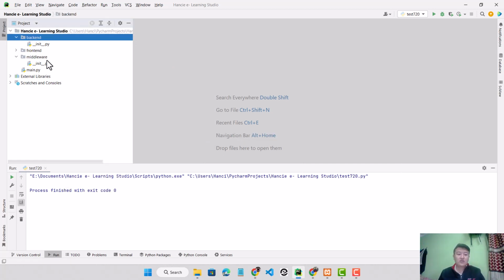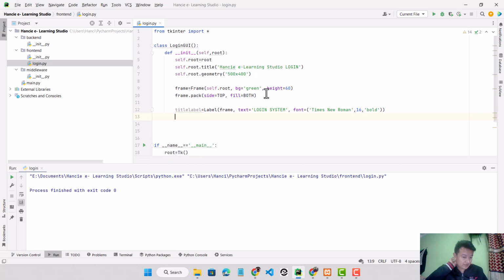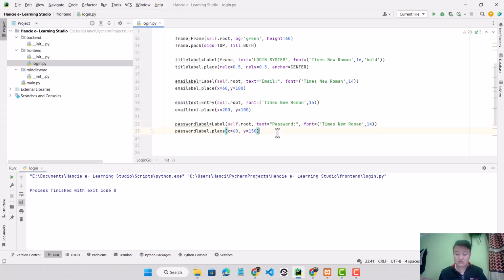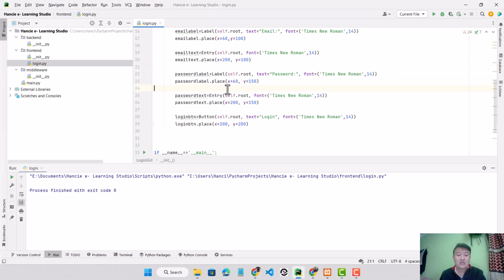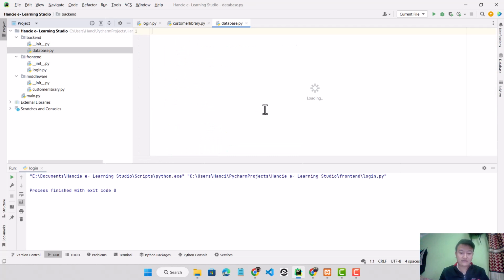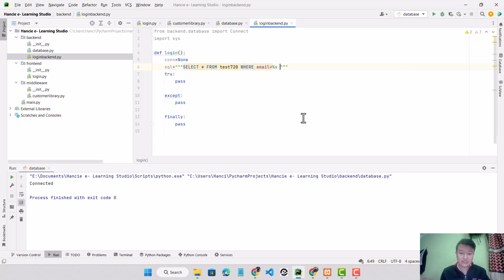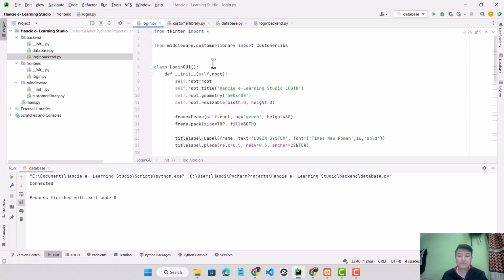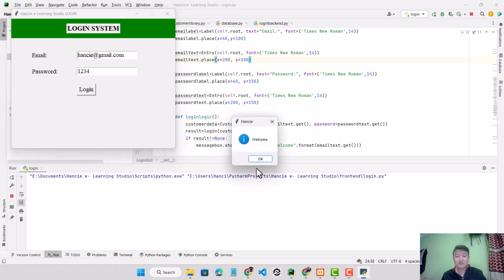How to make a login GUI using MySQL database in Python Tkinter using OOP Concept?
Today, I'd like to demonstrate in this video how to use a MySQL database and Python Tkinter to build a login system for any application.